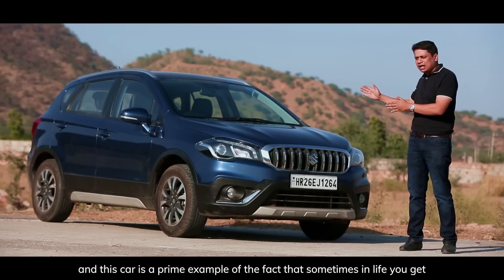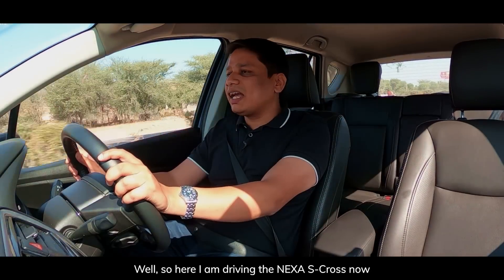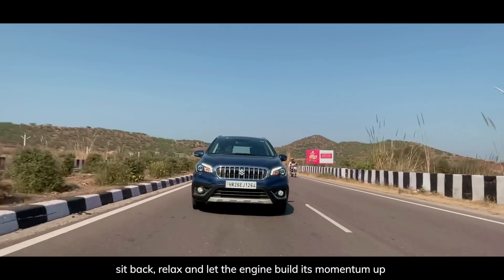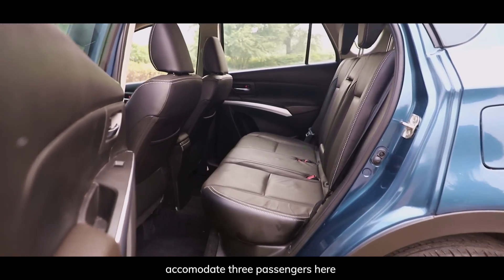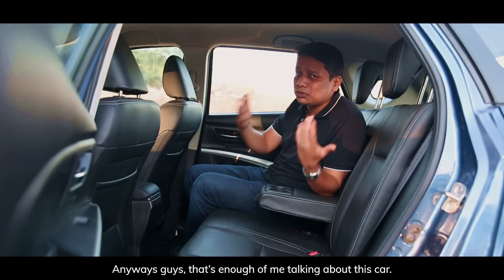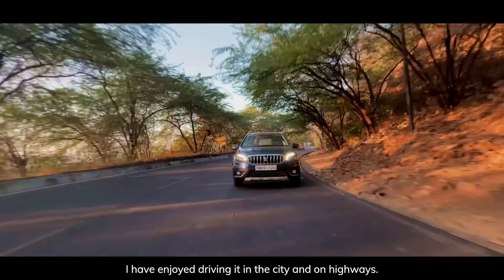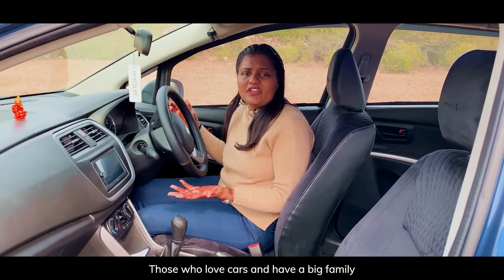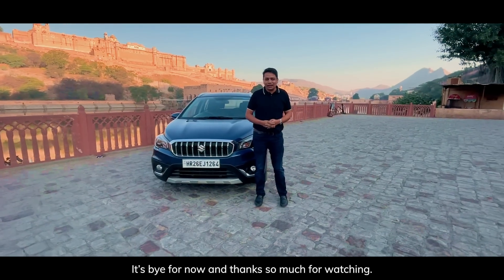Nexa S-CROSS – The Refined SUV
With it’s well-balanced silhouette, class-leading interior space and supremely refined 1.5-liter petrol engine the S-Cross is leagues ahead of its competition. There’s plenty of technology on offer too including the Next-Gen smart hybrid technology that aids fuel economy and also helps in instant power delivery. Here is Ashish Masih taking S-Cross out on a trip to the historical city of Jaipur celebrating 1.5 lakh Refined SUVs talking to the proud owners of this car.